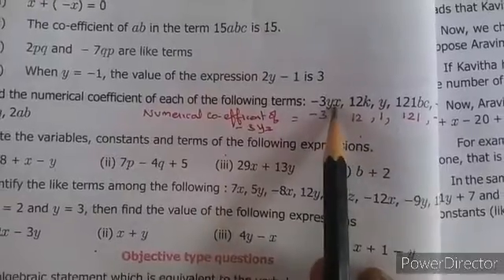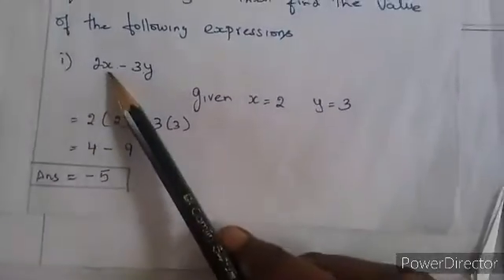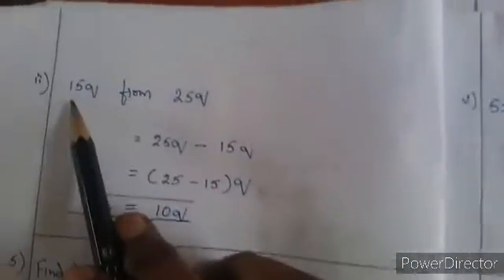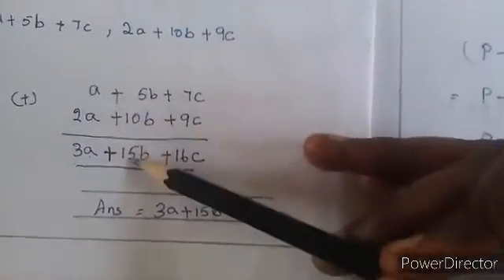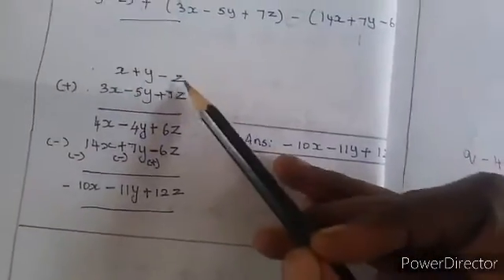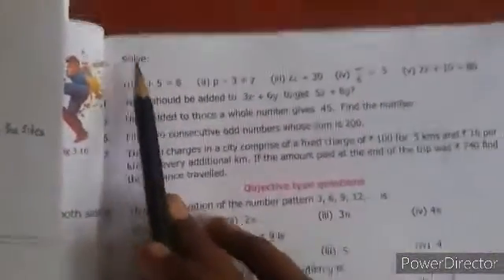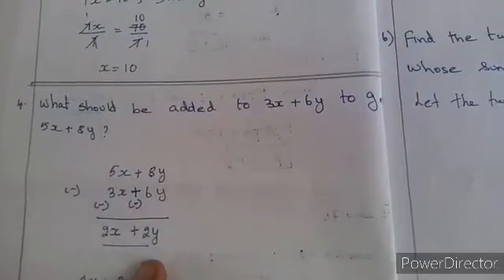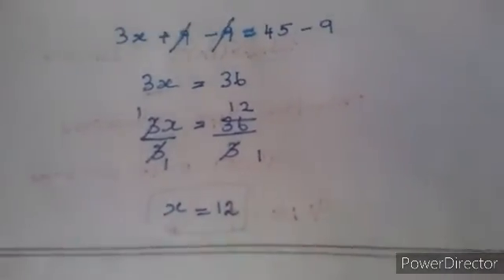STD VII MATHS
STD VII CH 3 ALGEBRA REVISION